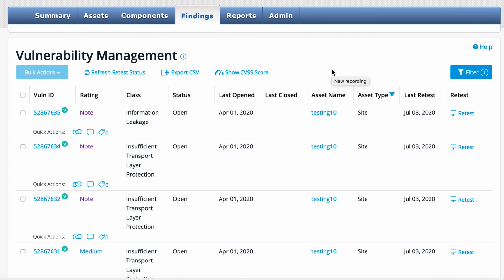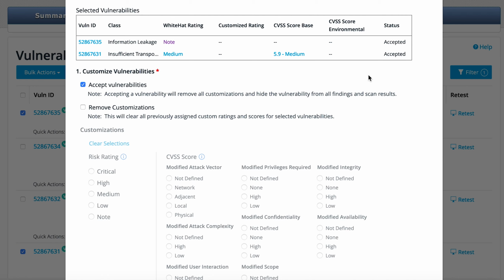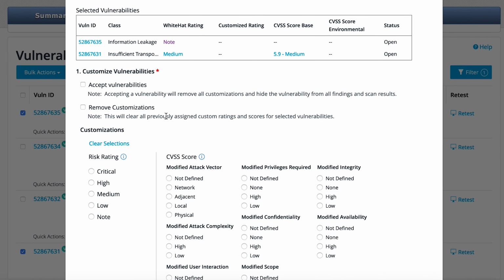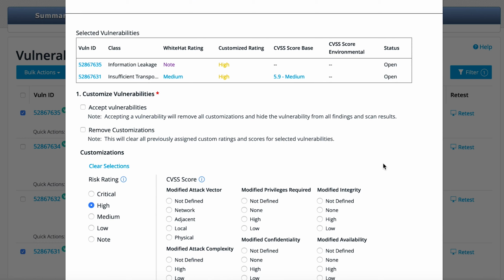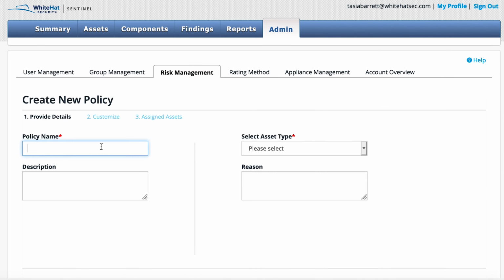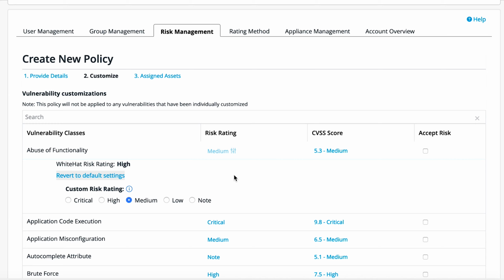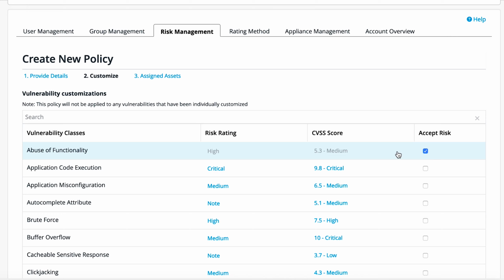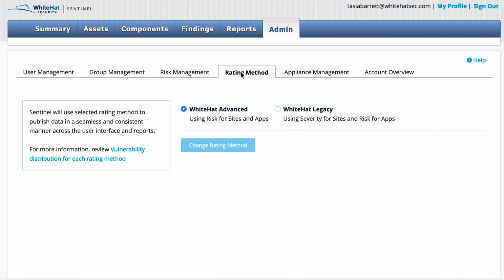WhiteHat Sentinel: Customizing Vulnerabilities & Creating Custom Vulnerability Policies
Learn how to customize vulnerabilities & create custom vulnerability policies in WhiteHat Sentinel.

2:49 Creating a Custom Vulnerability Policy